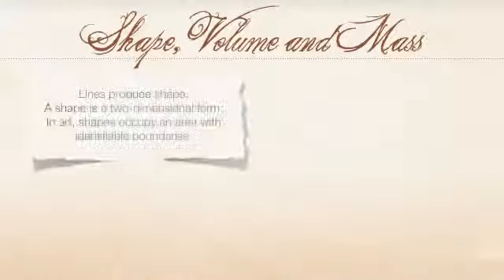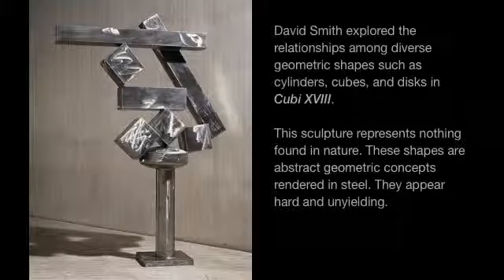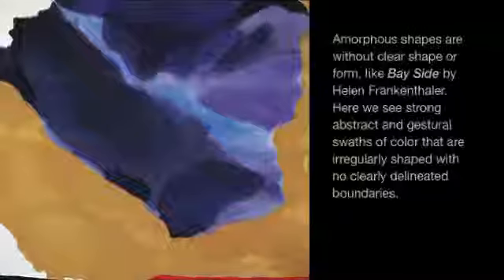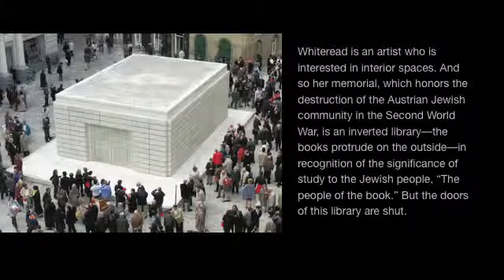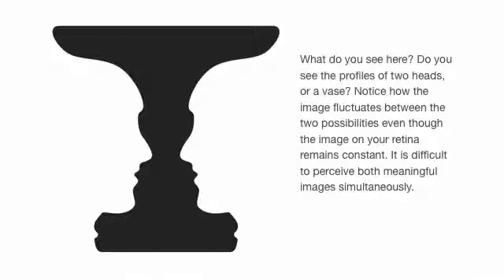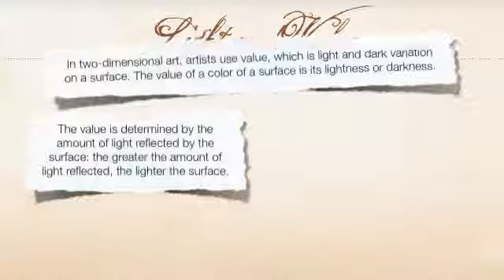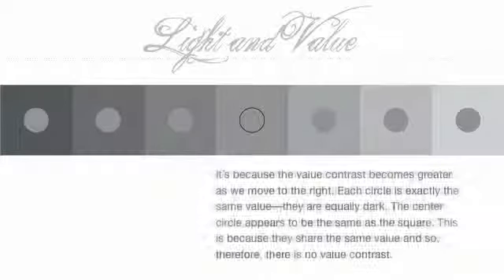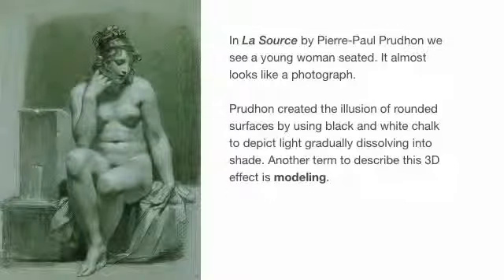Visual Elements of Art Pt 4